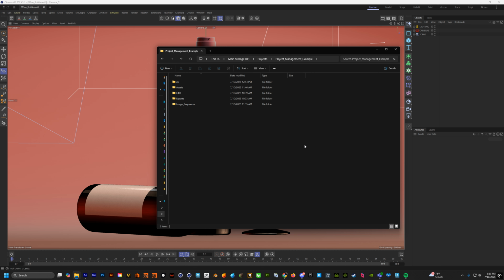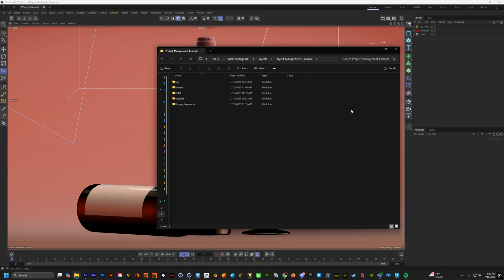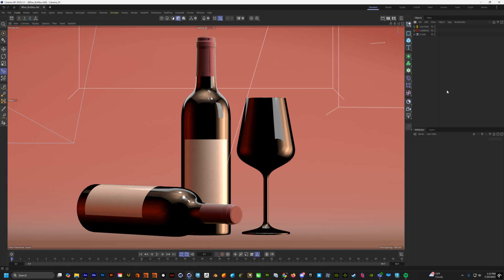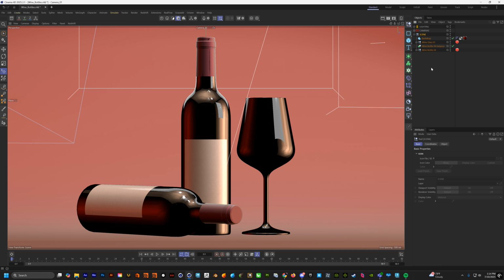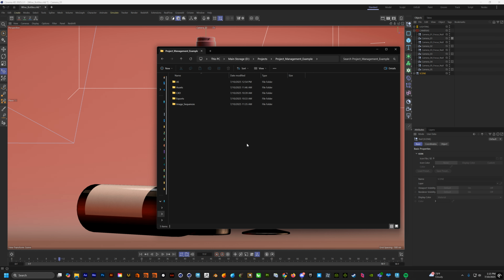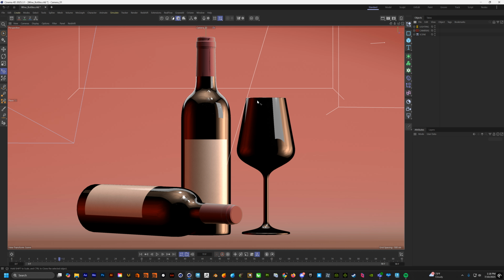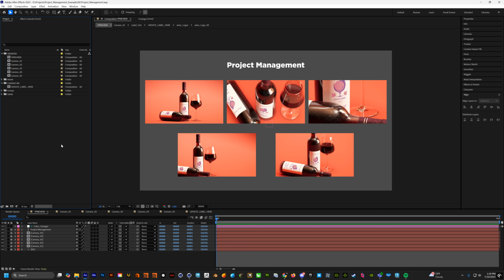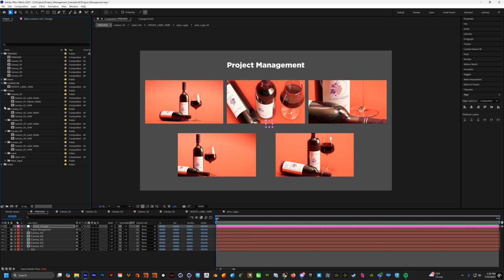Motion Graphic Project Management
In this video, I'll quickly go over how I manage my projects for large studios and contract work. This project was put together quickly for a visual example so don't feel like it's the golden rule. Feel free to expand off this and create your own pipeline that makes sense to you, but also don't forget to ask yourself:
1.) If someone new to this project went in, could they easily understand where everything is and/or where to look for it?
2.) Could my work be easily updated/modified from production/client requests?

As always, feel free to drop a comment if you have any questions.